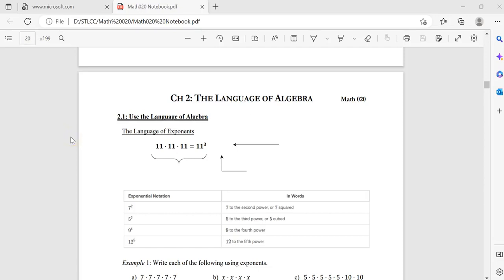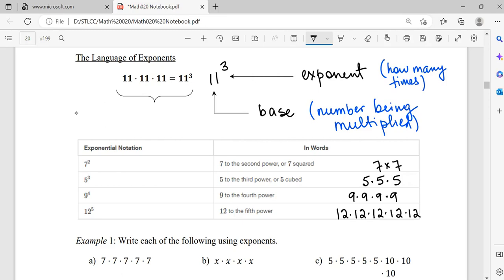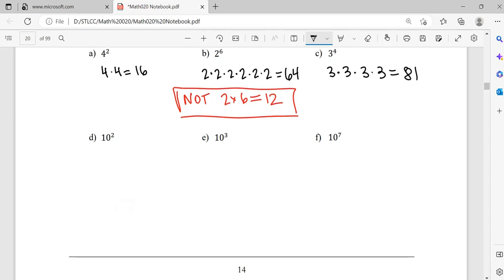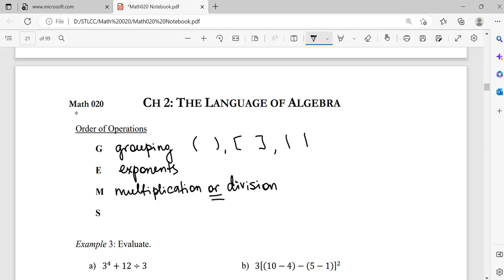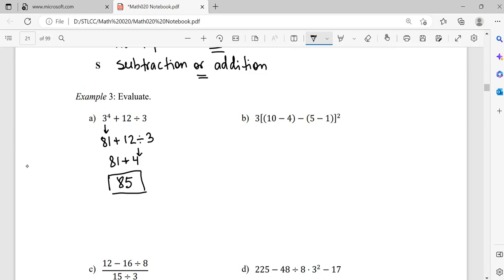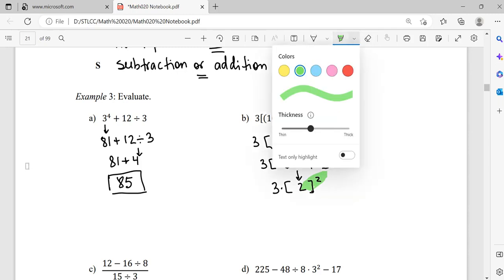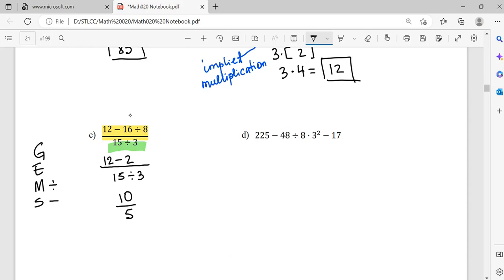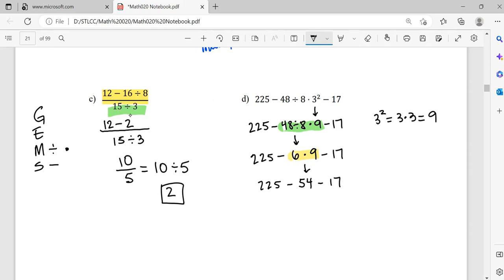Math 020 Lesson 2.1 Part 1